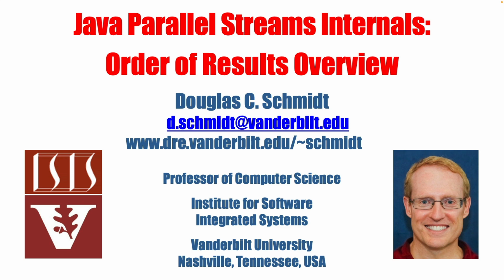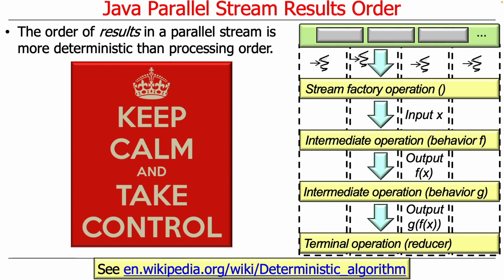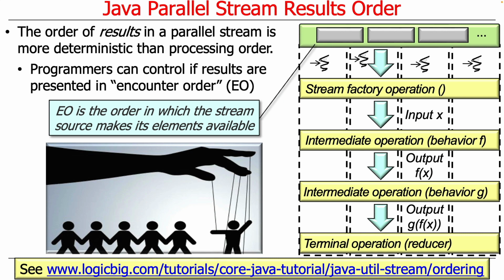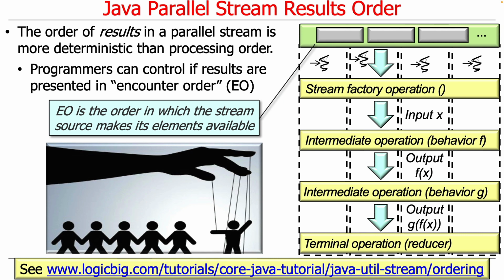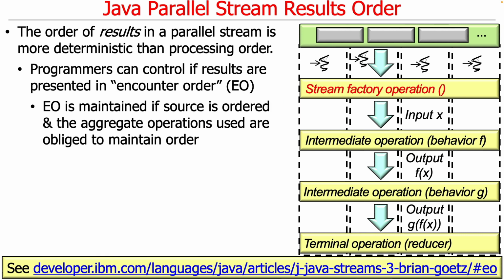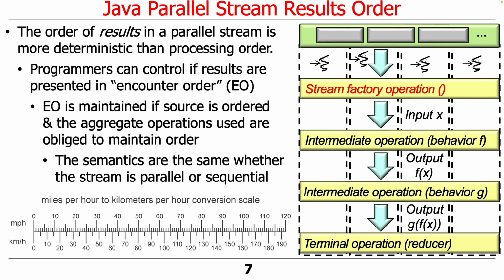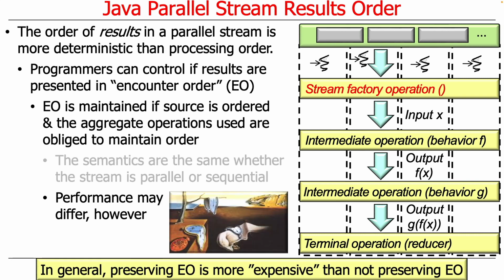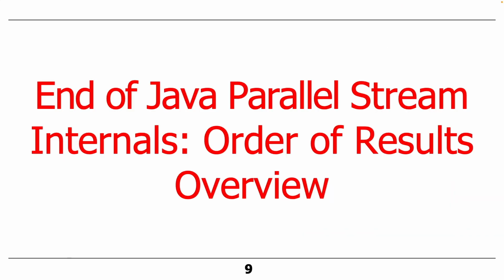Java Parallel Streams Internals: Order of Results Overview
This video provides an in-depth look into the ordering of results in Java's parallel streams, emphasizing that although the execution phase may be non-deterministic, users can control the results phase through "encounter order." This term refers to the order in which elements appear in the original data source, such as a list or an array. Maintaining this order relies on both the source being ordered and the aggregate operations preserving this order. While this is true for both parallel and sequential streams, I note that preserving encounter order in parallel streams can introduce additional computational overhead, especially at the terminal operations stage.